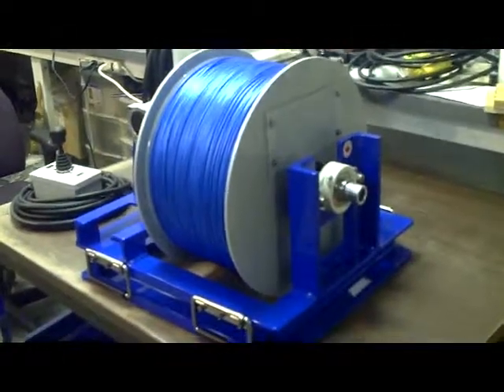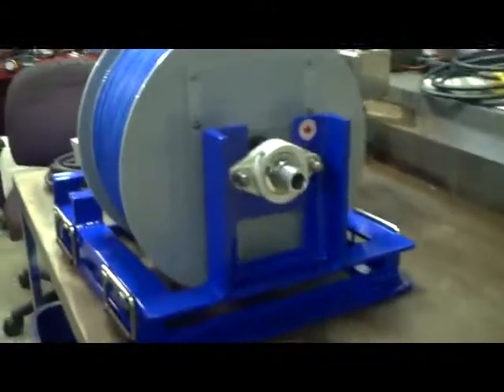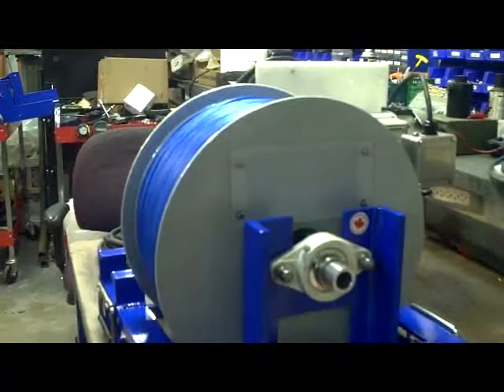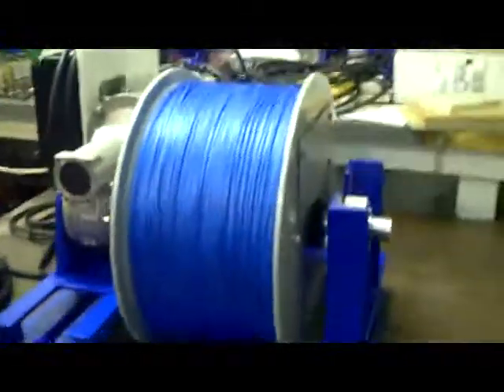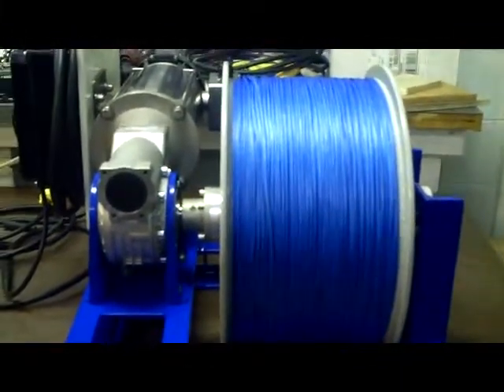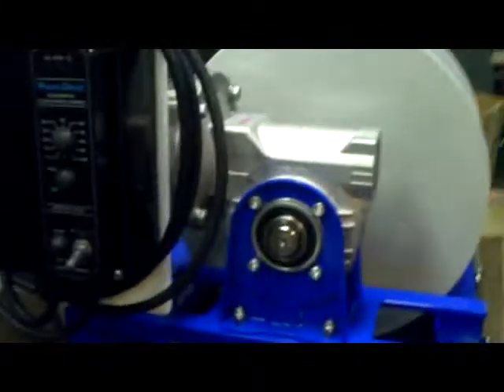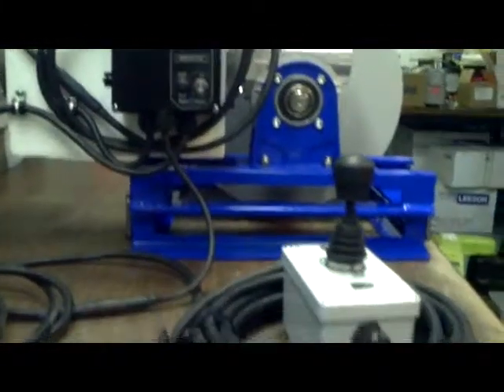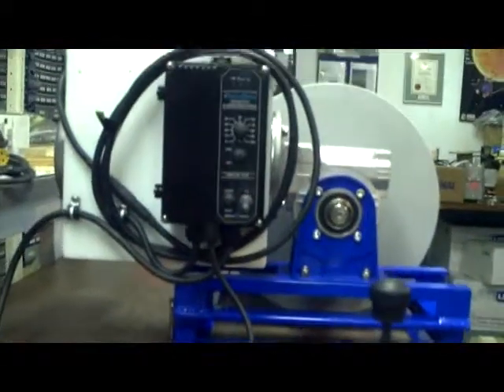New small LTJ Electric winchJoystick, KBRC-240D motor speed controller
This is a demonstration of a small 3/4 hp stainless steel electric winch, with  a joystick intergrated to a KBRC-240D motor speed controller. The frame is made of aluminum with overall powder coating. The reel has 100 meters of 1/8" dia. Amsteel blue cable. Speed is approximately 1.2 meters/sec. Total weight 130 lbs.